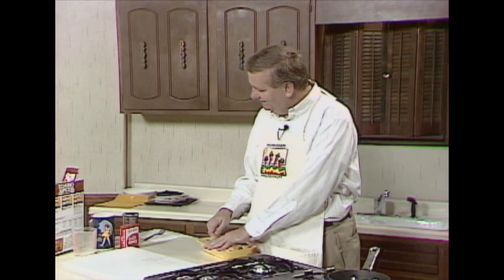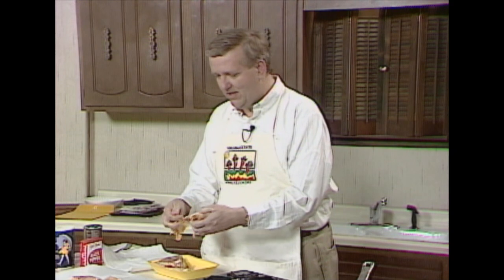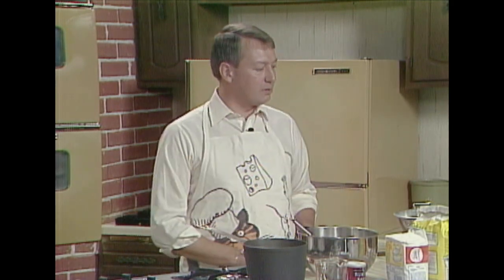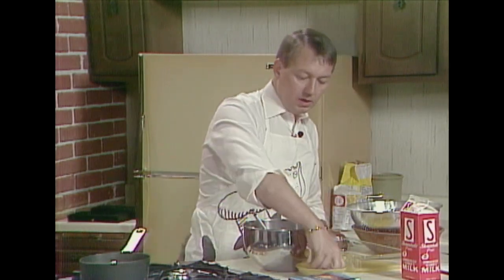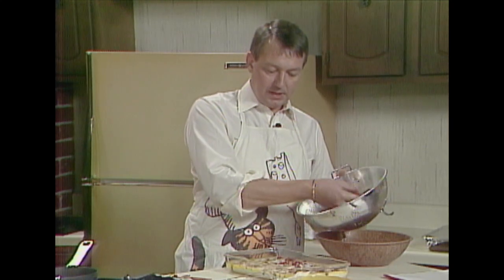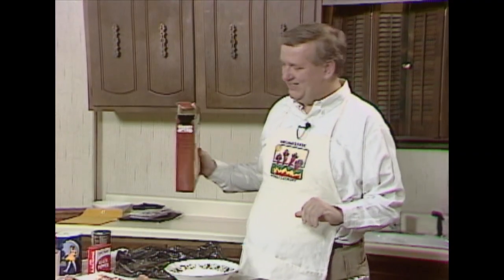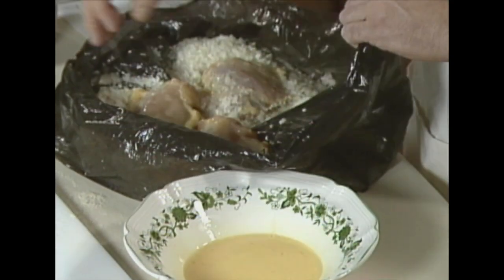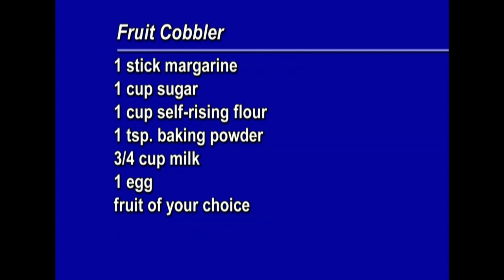Cookin' Cheap - 1003 - Informal Family Get Together